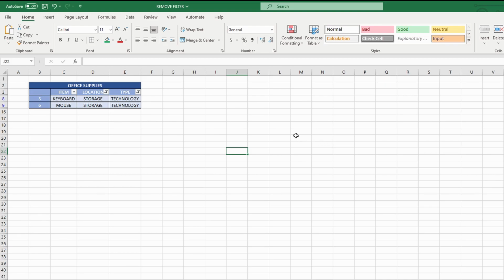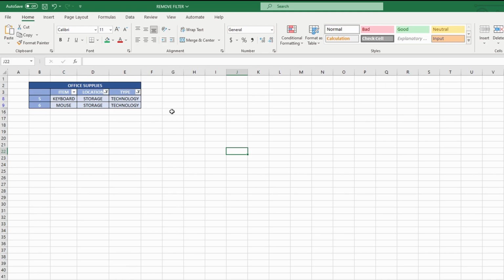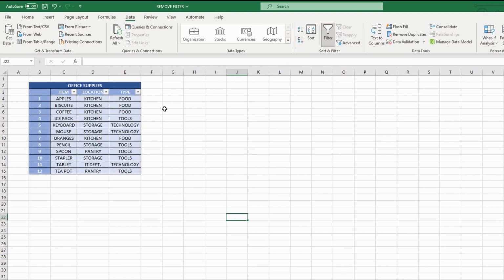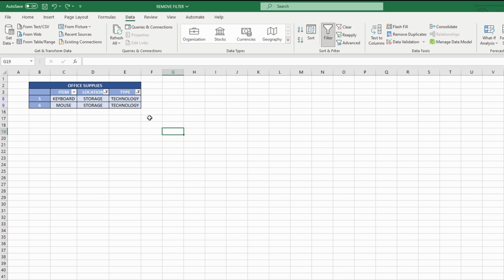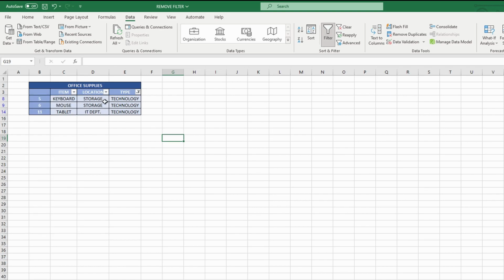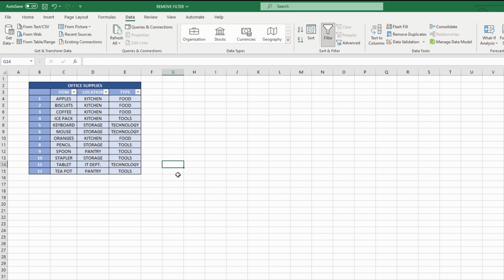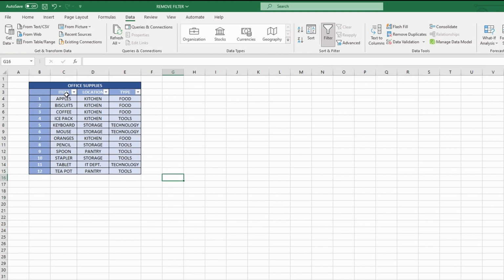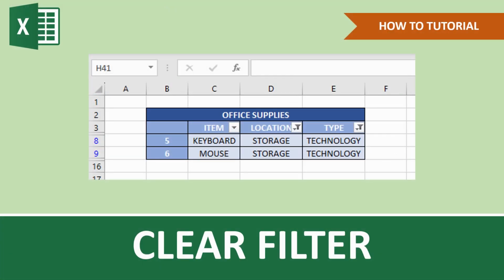How To Clear Or Remove Filter In Excel Beginner Tutorial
Today, we’ll have a look at how to clear or completely remove filter from a table.